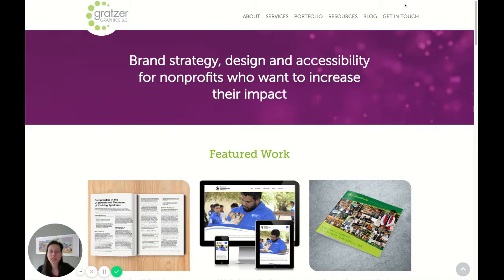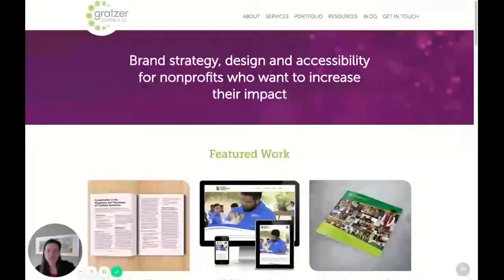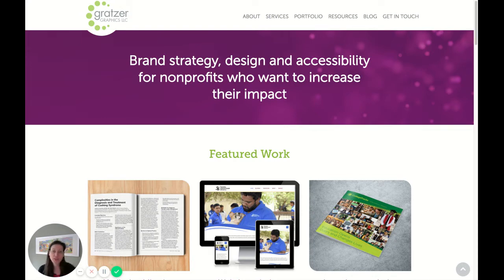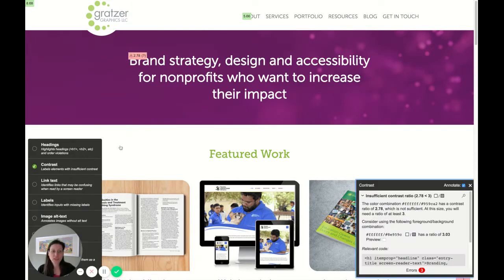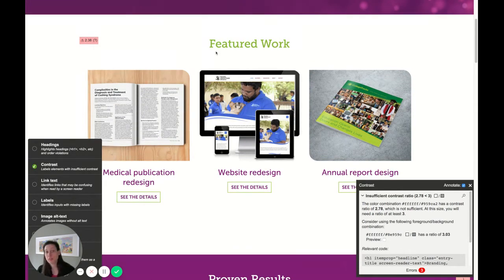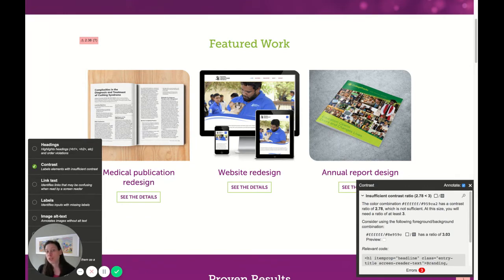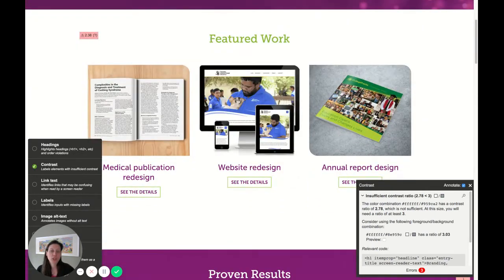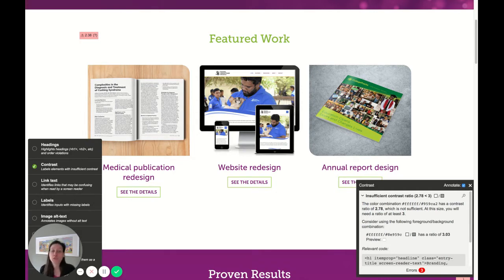How Accessibility Affects Branding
Here's a quick video I made to show you how accessibility can affect branding.

I do a lot with accessibility, and accessibility affects branding.

I do a lot of InDesign file and website remediation to make them
accessible to people with a disability. As part of that, I've sometimes
had to modify color palettes or change the existing design a bit to get
colors to work with the requisite color contrast ratios.